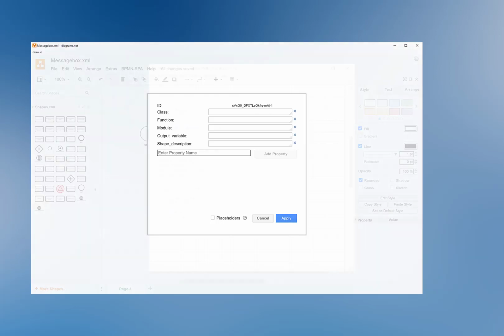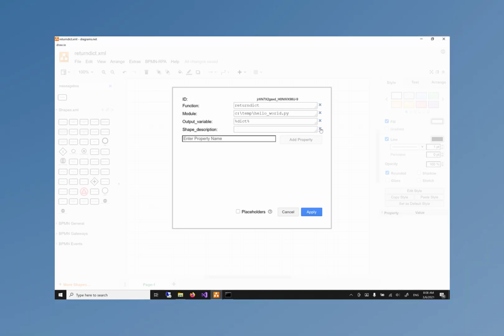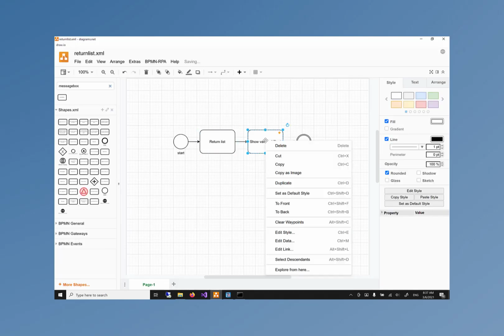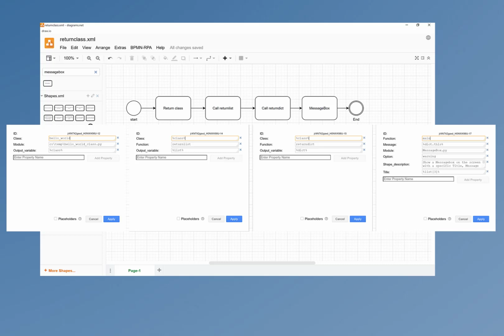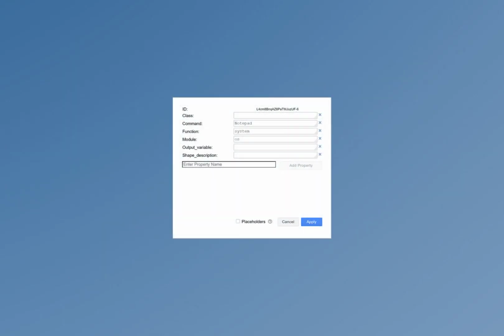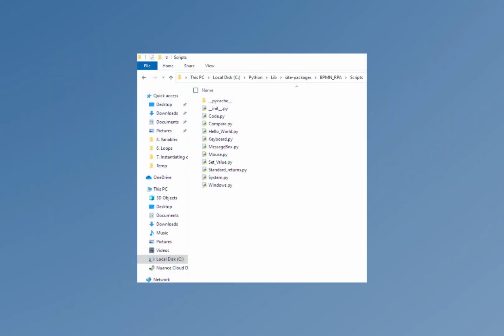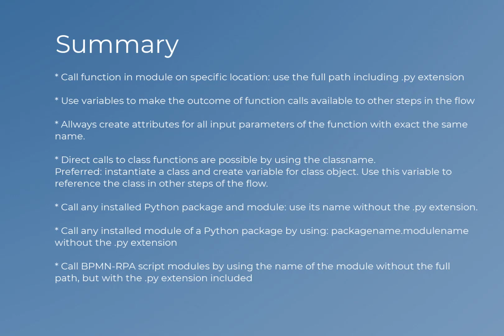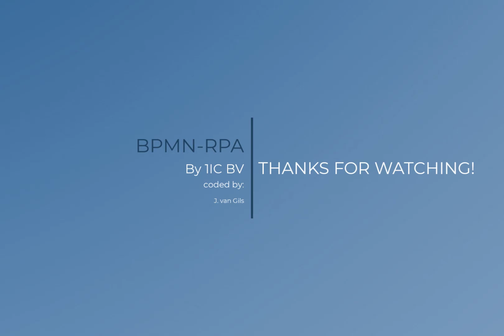BPMN-RPA - Chapter 7: Instantiating classes and optimizing performance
Instantiating classes and optimizing performance in BPMN-RPA